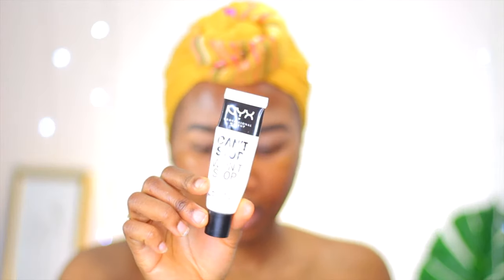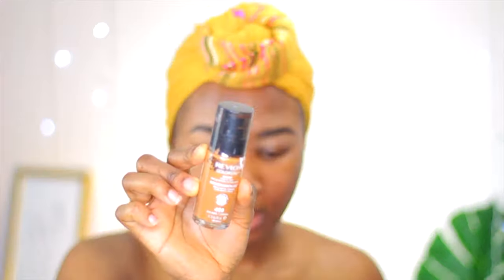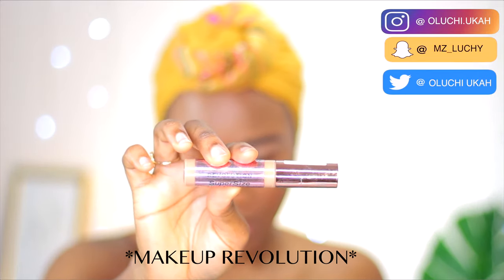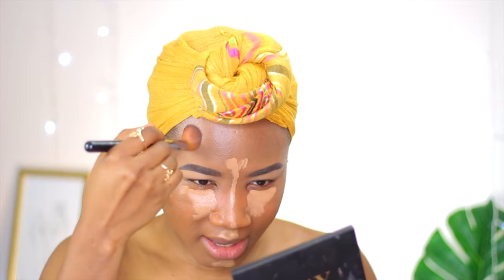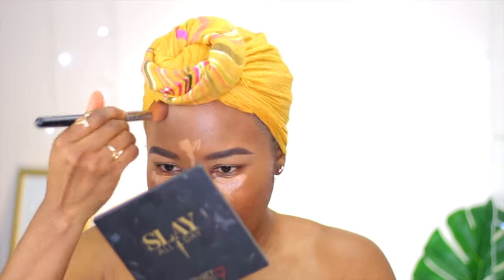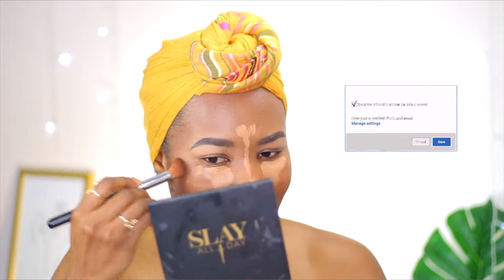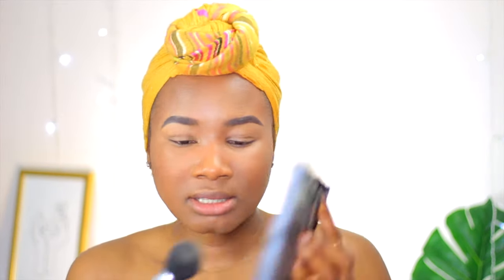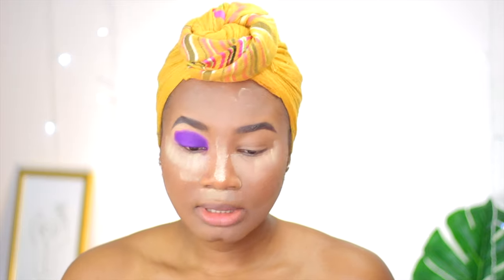CHIT-CHAT GRWM : FIRST EXPERIENCE DURING COVID19 (STORY TIME) | OLUCHI UKAH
Please Leave a comment too i will really appreciate it.XOXO.

LIST OF PRODUCTS USED:
- NYX cant stop face primer
-Revlon colorstay foundation
-Makeup revolution concealer
-Colourpop concealer
- Zikel powder palette.
- Juvias place palette
- Iconic face mist
- Juvias place highlighter
- Classic lipstick

MUSIC USED
Song:

*Can be used at checkout

FAQ:

Age: 24
Camera:Canon 700d
Lens: Canon 50mm
Editing software: final cut pro x
Lights: ring light and softbox